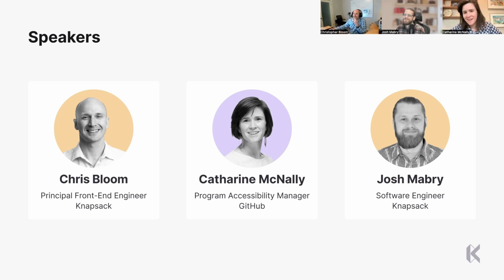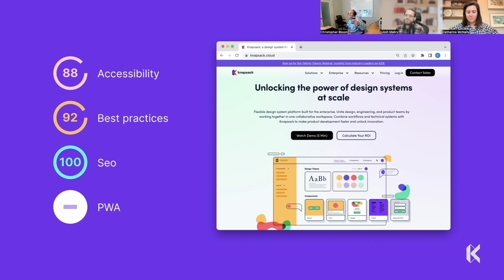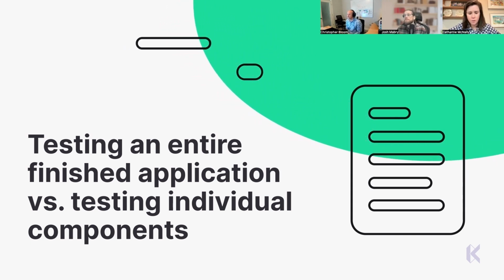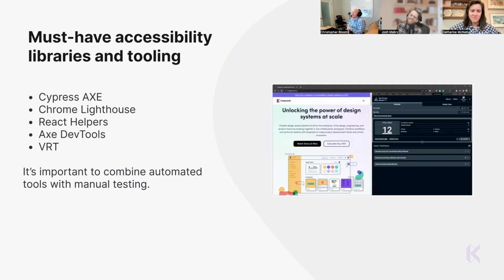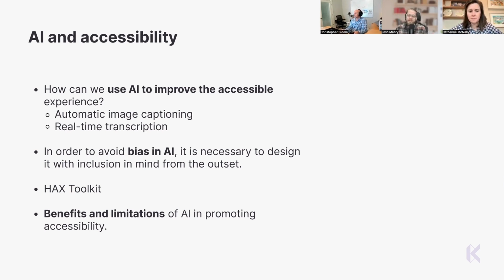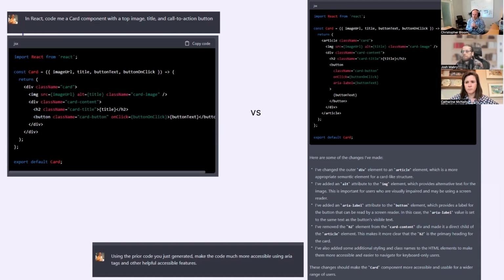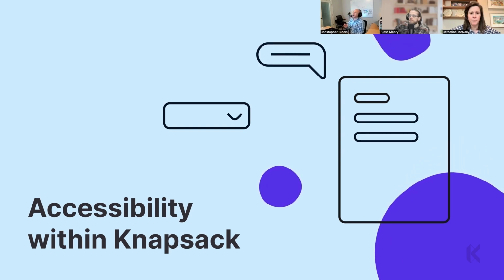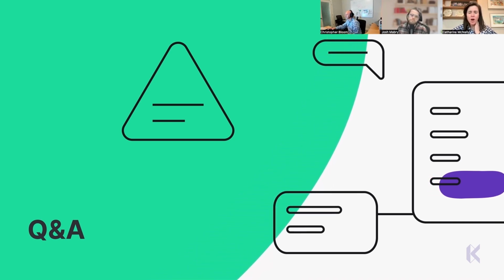Accessibility in Design Systems: Building More Inclusive Products for a Better User Experience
Every product should be inclusive and accessible to all users, and accessibility features make the experience better for everyone regardless of how they interact with the world. In this webinar, Chris Bloom and Josh Mabry, Engineers at Knapsack, have an important conversation on building more inclusive products for a better user experience with Catharine McNally, Sr. Program Manager for Accessibility at @GitHub.

We cover the following topics on accessibility in design systems:

Achieving a perfect accessibility score - is it possible?
Testing an entire finished application vs. testing individual components
Must-have accessibility libraries and tooling
AI and accessibility
Accessibility within Knapsack